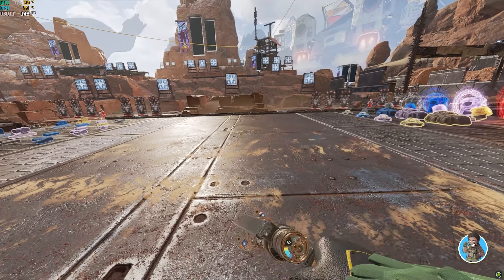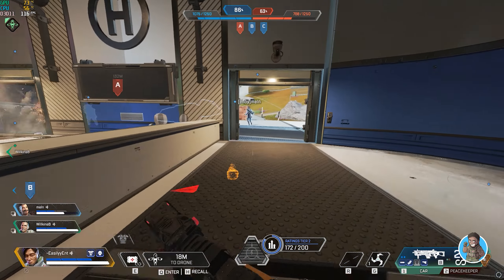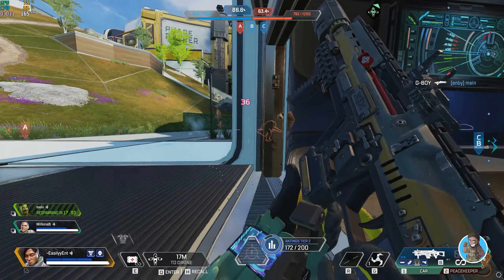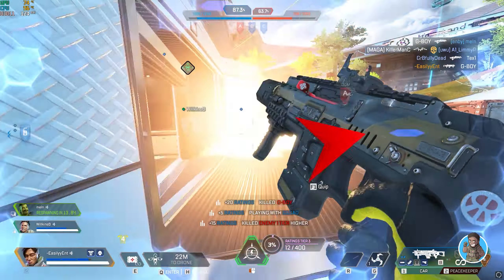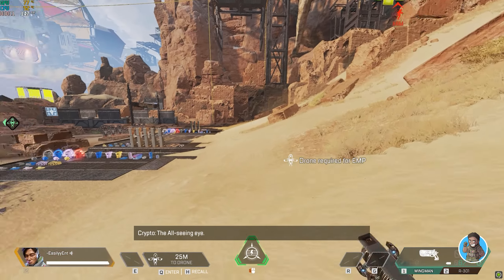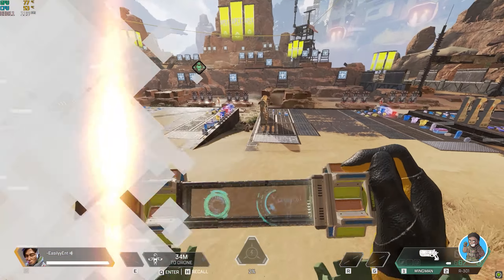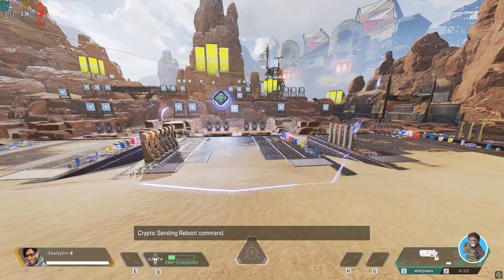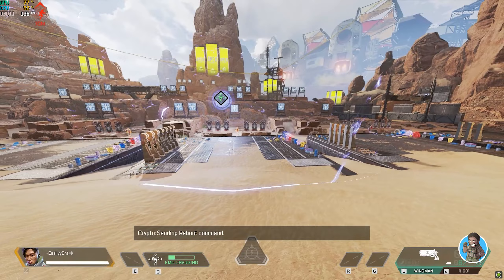Crypto Buff Showcase & Gameplay! How It Works Explained - Season 12 | Apex Legends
Showing All the changes from the new Crypto buff in Apex Legends Season 12!

0:00 Intro
0:40 Tactical
1:57 HUD Changes
3:15 Wall Attachment
4:18 Final Thoughts